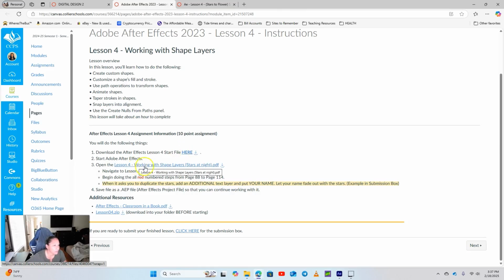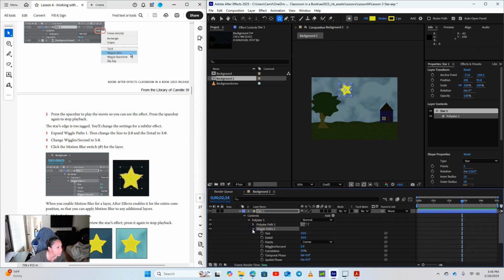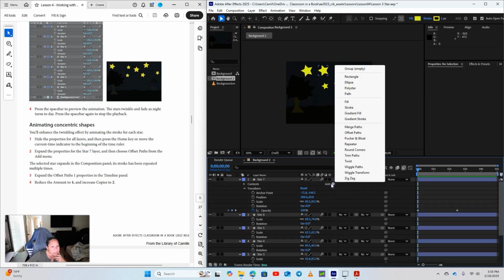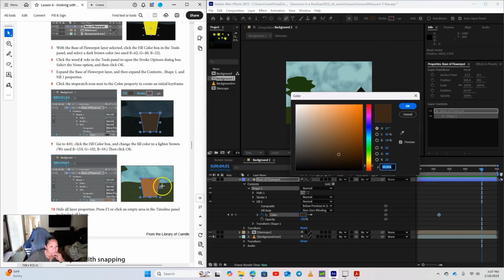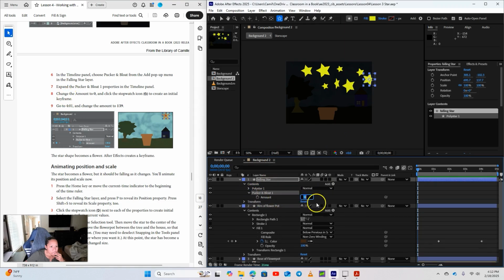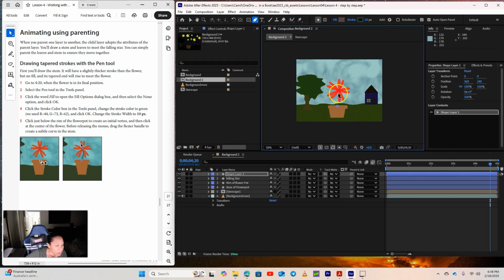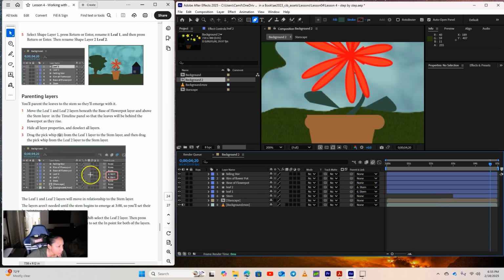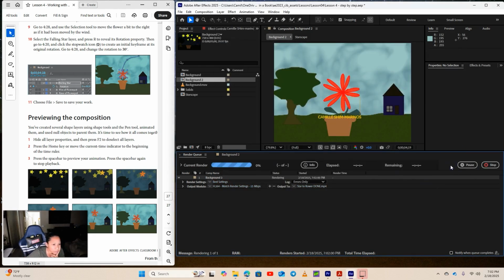Adobe After Effects Classroom in a Book - Lesson 4 - Working with Shape Layers Tutorial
Adobe After Effects Classroom in a Book - Lesson 4  - Working with Shape Layers Tutorial. A visual step by step for my Digital Design students